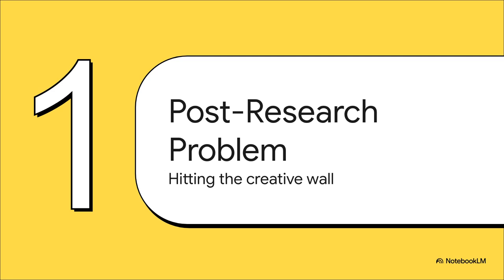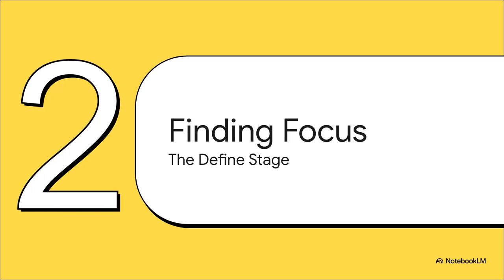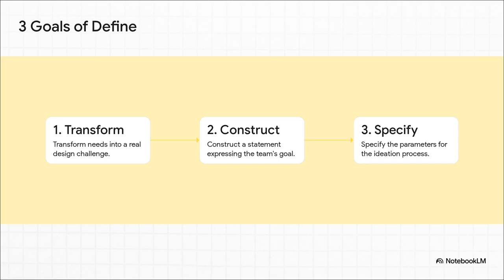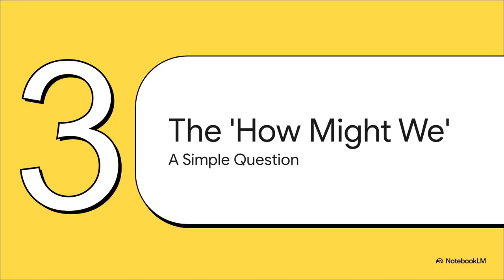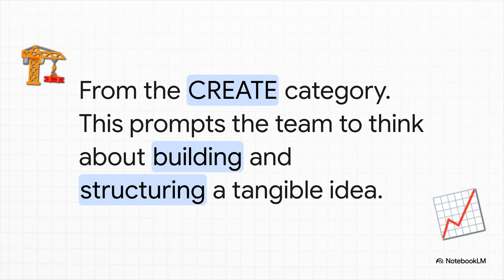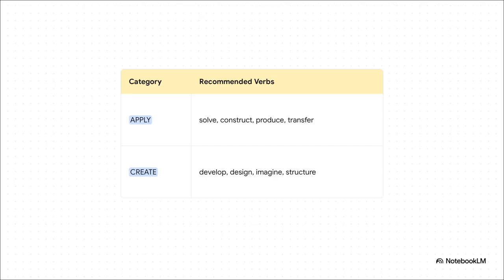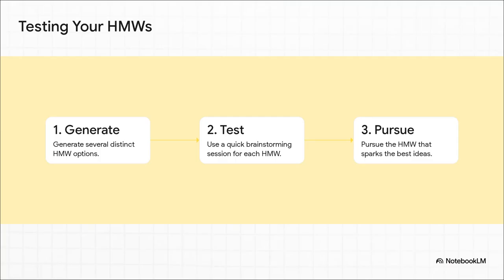Economic Survival 1 Week 1_7 Problems Into Possibilities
The provided source details the Define stage of a design thinking process, emphasizing the crucial step of turning a problem into a design opportunity. This stage involves using "How might we…” questions (HMW) to frame the design challenge and articulate the team's objectives for later ideation. The document highlights that there are no incorrect answers to these HMW inquiries, suggesting that quick prototyping and testing can help the team select the most promising topic to pursue. Additionally, the text includes an extensive list of action verbs categorized by cognitive levels such as KNOW, UNDERSTAND, APPLY, EVALUATE, and CREATE, which presumably relate to the different types of tasks and objectives within the design process.